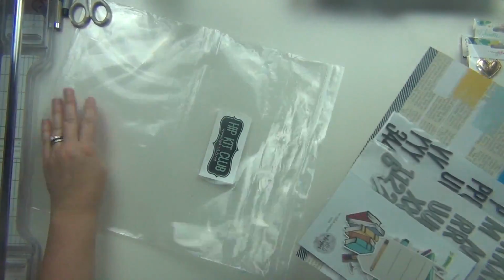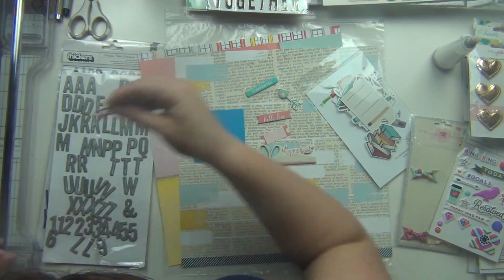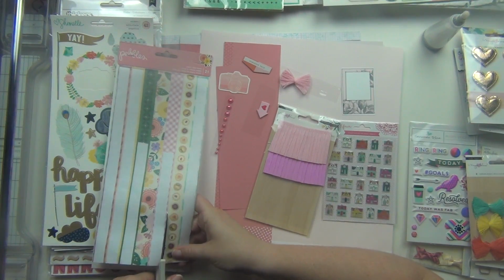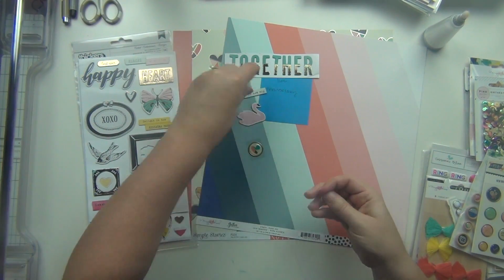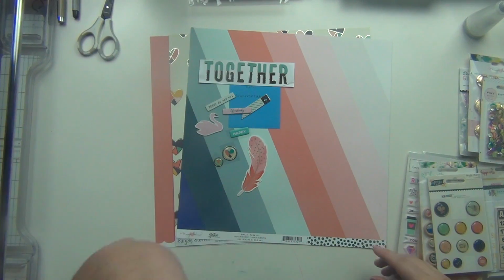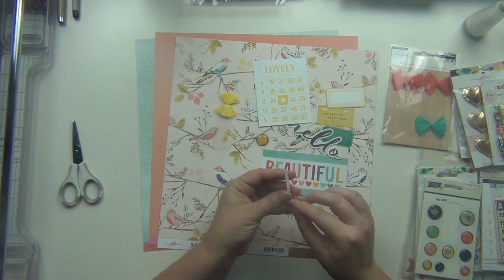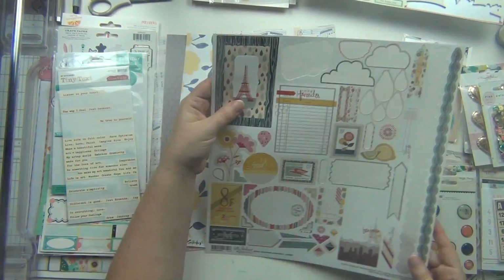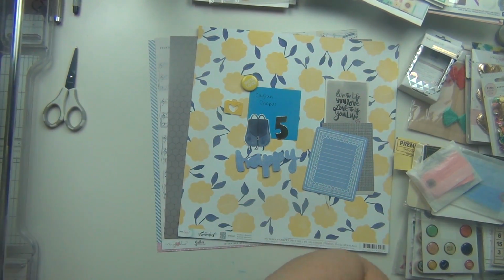Page Kits: Picking Embellishments Part 1